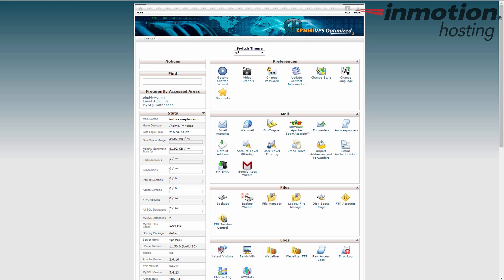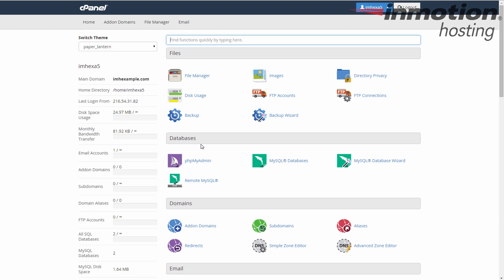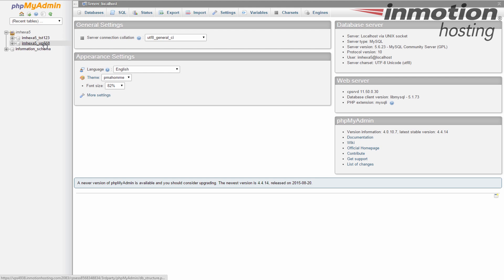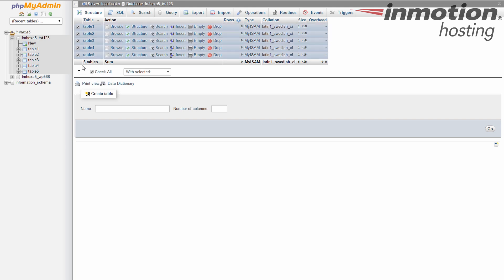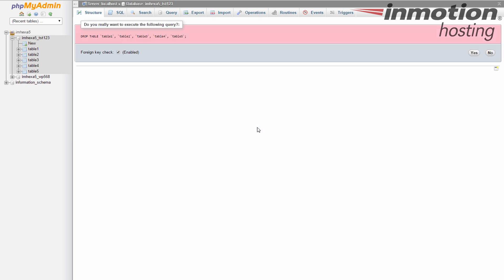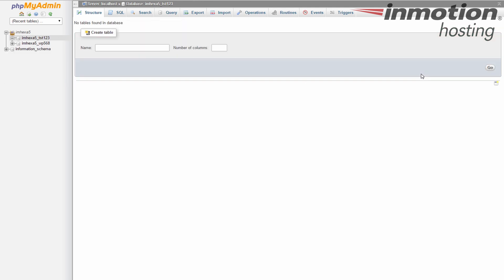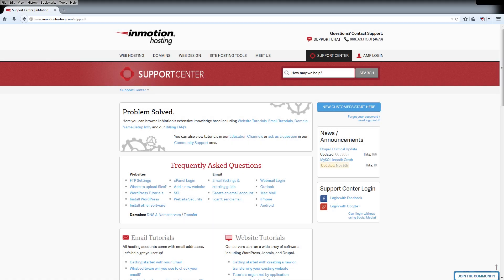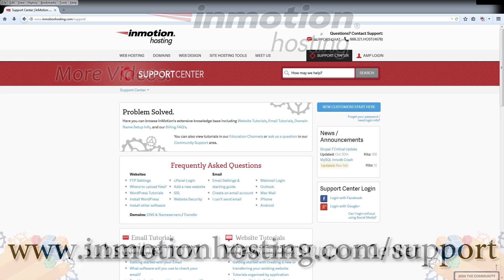How to Drop a Database in phpMyAdmin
In this video we will show you how to drop  a database within the phpMyadmin tool.

If you have an existing database, but need to re-import it, for instance you may be restoring a backup. You will need to remove all the tables of the database so you can import the database.

First, log into the cPanel like I have done here.

Next, locate the Databases category and click on the phpMyAdmin icon.

Once on the phpMyAdmin page, click on the database you want to work with from the left hand sidebar.

The tables list for that database will appear in the right hand panel.

Locate the “Check All” checkbox under the table list and click it.

Select “DROP” from the dropdown list to the right.

You will be asked to confirm you want to drop the table. Click OK to continue.

The screen will refresh and you will now see that the tables have been removed.

Note that this does NOT delete the database from the cPanel, it simply DROPS all tables in the database.

Instructions on deleting a database from your cPanel are for another video.

That is how you DROP an entire database within the phpMyAdmin tool in cPanel.